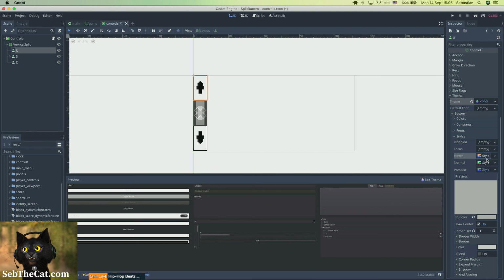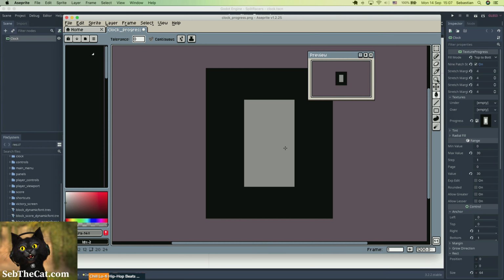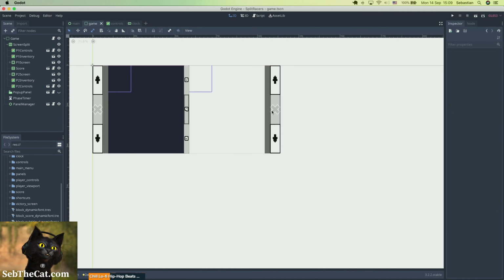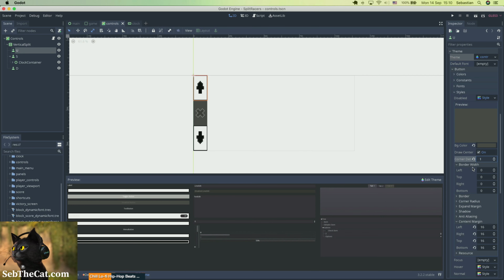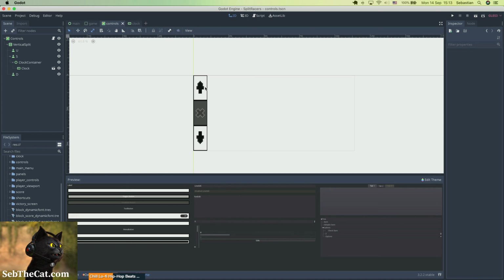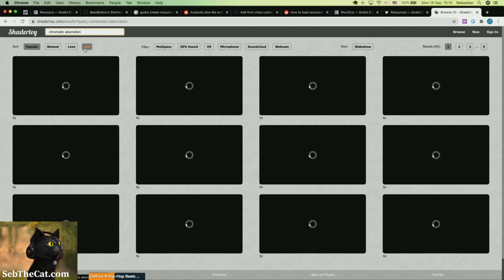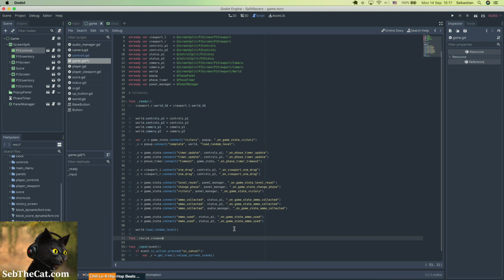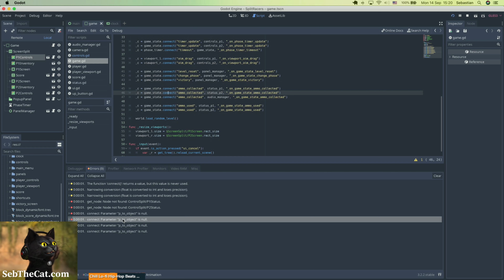GameDev: SplitRacers. 2D Battle Racer built with Godot engine (Part 2/9)